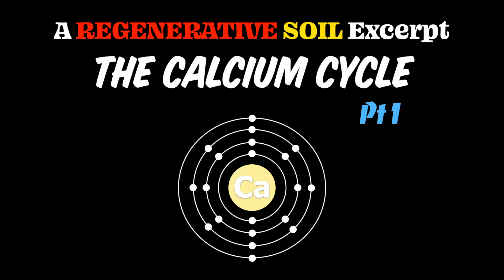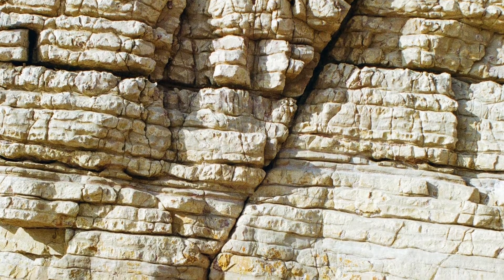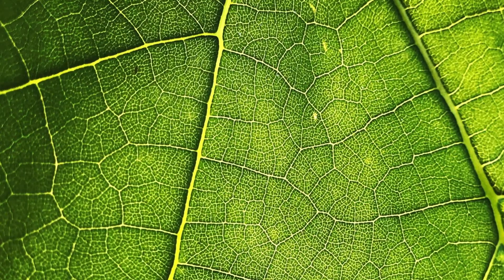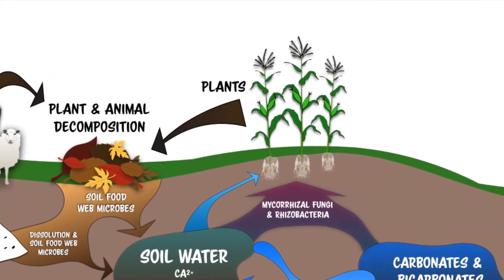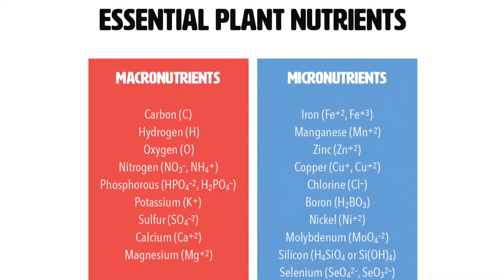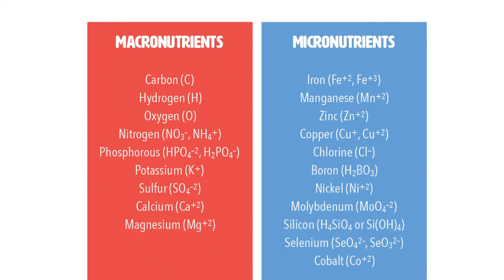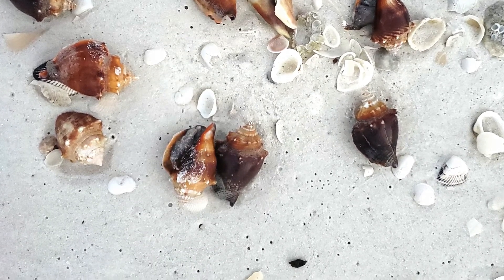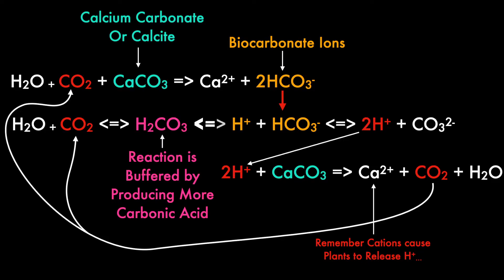Plant Essential Elements: Calcium Cycle pt 1 | A REGENERATIVE SOIL Excerpt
Calcium has long been considered a macro nutrient alongside NPK by informed farmers, but it's key to get it in the right form. As many folks are figuring out today with their supplements, the right form is always key.

Do you want to learn more about your soil from the minerals to the biology to proven methods and recipes to build amazing soil that improves season after season? Click the link below & unlock your soil's full potential.